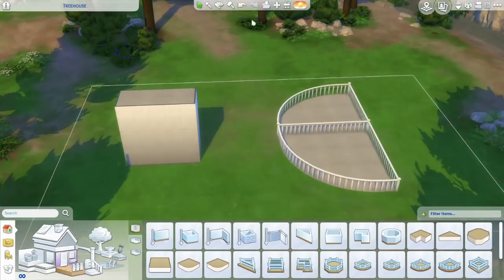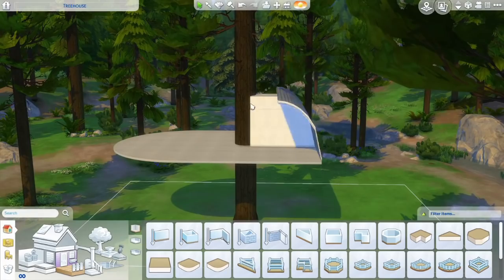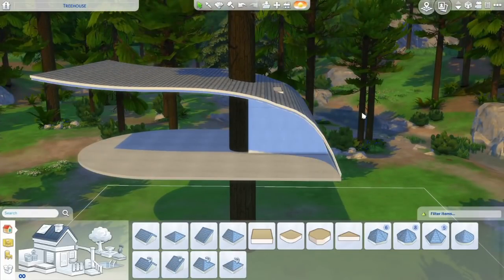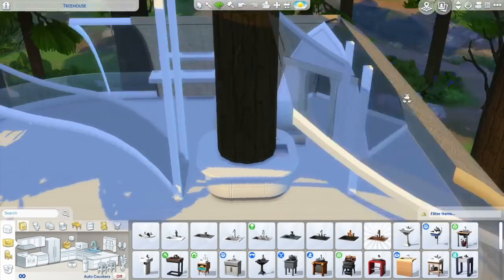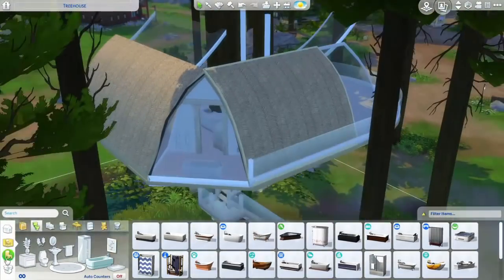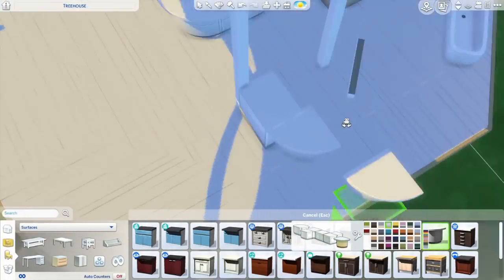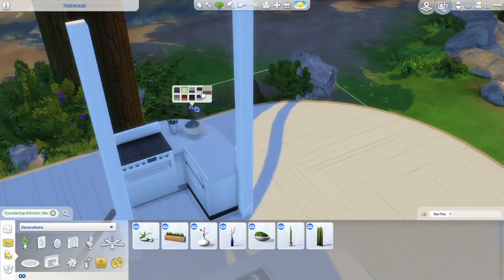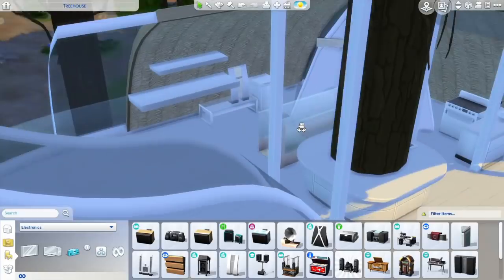LEAF | FUTURISTIC TREEHOUSE | ADVANCED ROOF TUTORIAL | The Sims 4 Speed Build | NOCC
Hi guys! Welcome to this house building video in the Sims 4! Today not only a speed build video, but an advanced roof tutorial as well. I did a lot of builds lately with some advanced roofing going on and I decided to do a tutorial about it. In this video I explain how you can remove walls underneath roofs, and I share a lot of other tips and tricks for som pro roofing in the Sims 4. I hope you'll enjoy it!